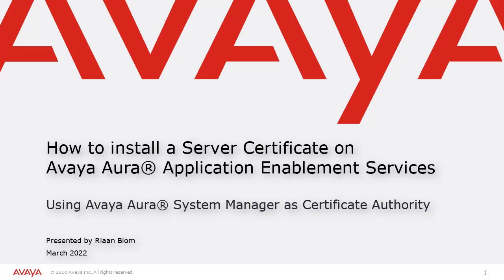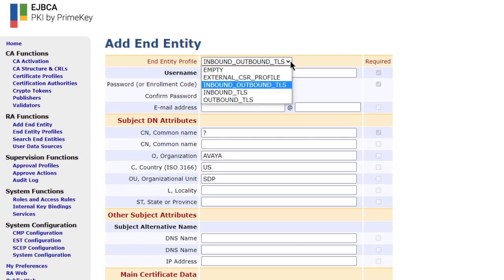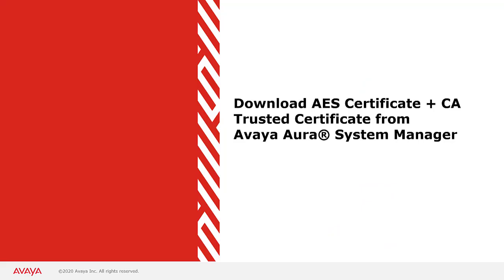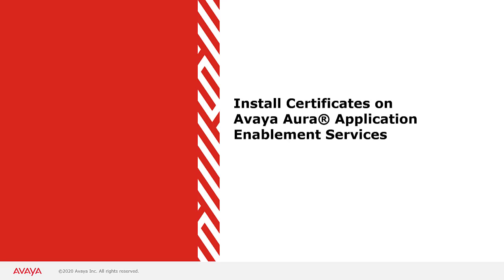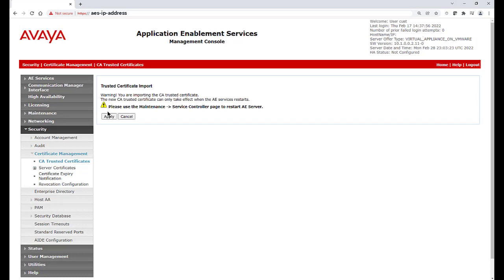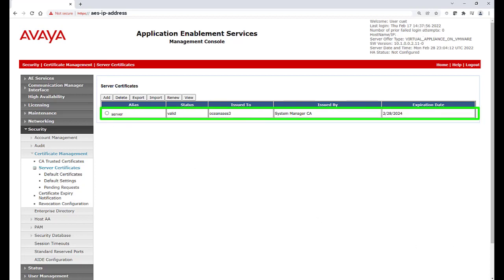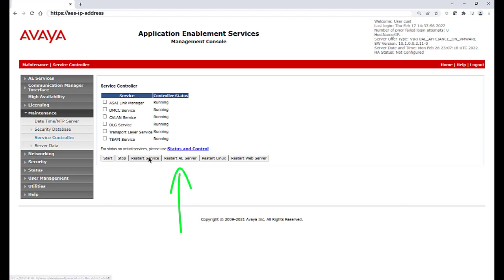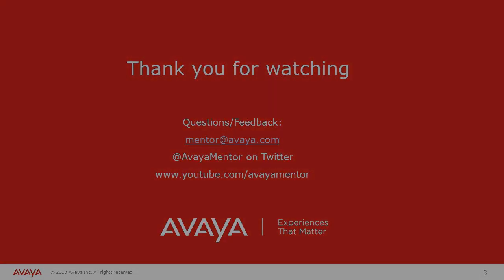How to Install a Server Certificate on Avaya Aura Application Enablement Services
This is a Video focusing on Application Enablement Services 10 procedure on how to get a server Certificate from System Manager.

Produced by Riaan Blom

00:00 - Intro
00:19 - Create AES Certificate on Avaya Aura System Manager
01:34 - Download AES Certificate + CA Trusted Certificate from Avaya Aura System Manager
02:29 - Install Certificates on Avaya Aura Application Enablement Services
04:14 - Restart AES Web Server + AE Services